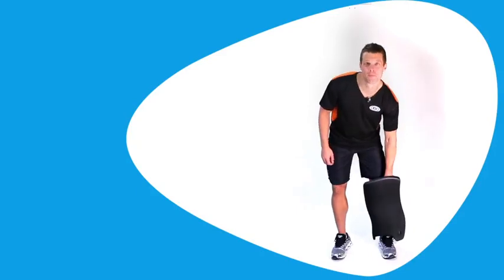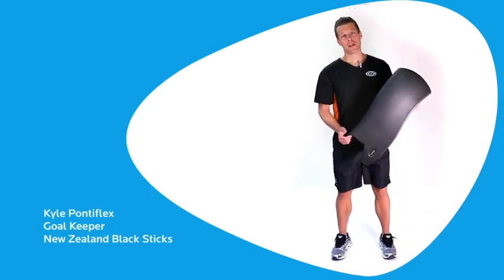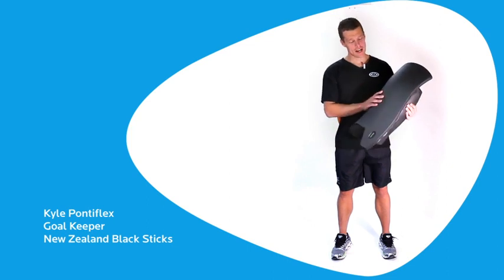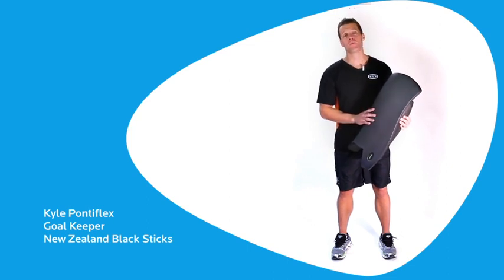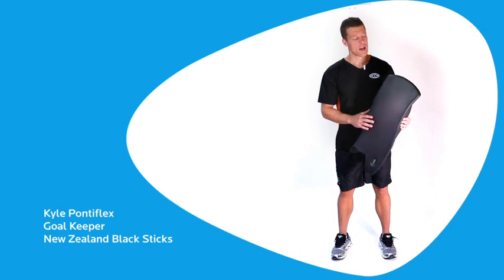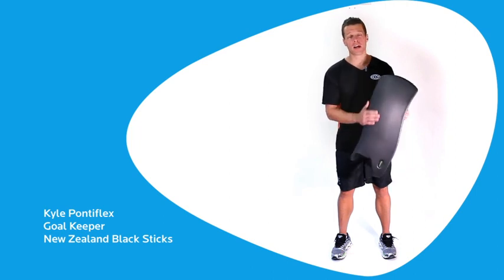OBO Robo Hi Control LegGuard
Key Facts and Features of the Robo Hi Control Legguard